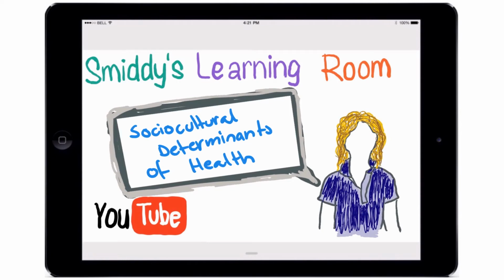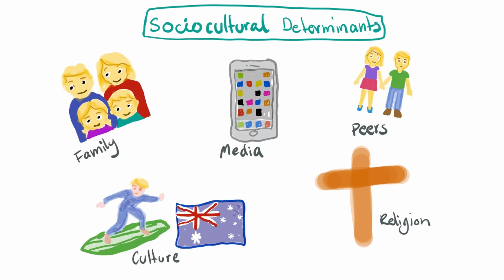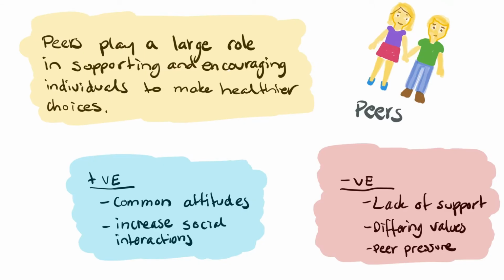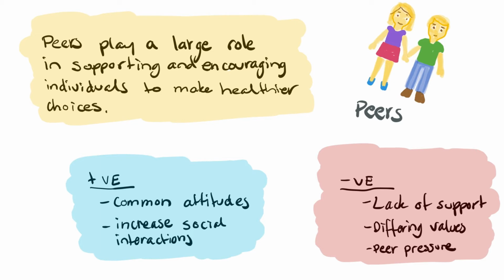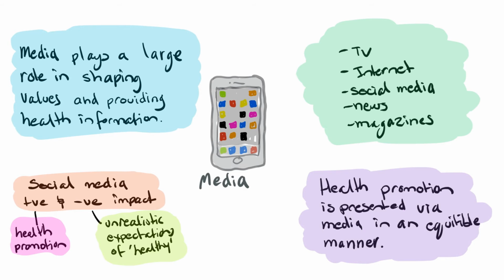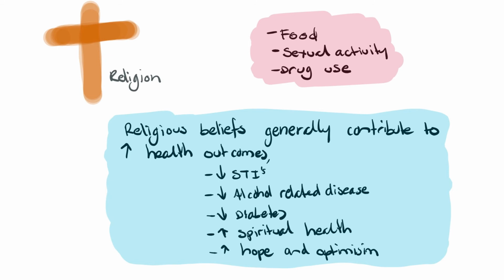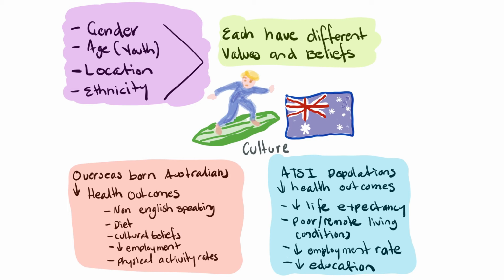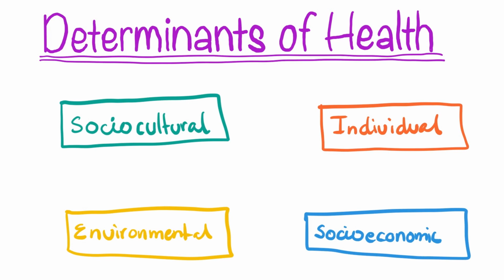Prelim Core 1 - Sociocultural Determinants